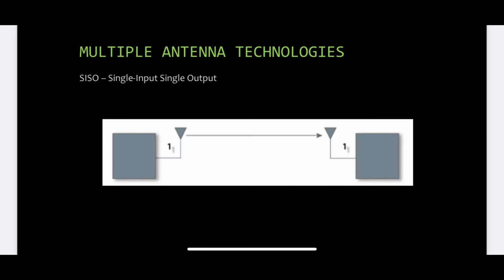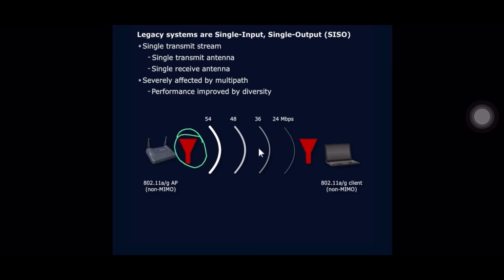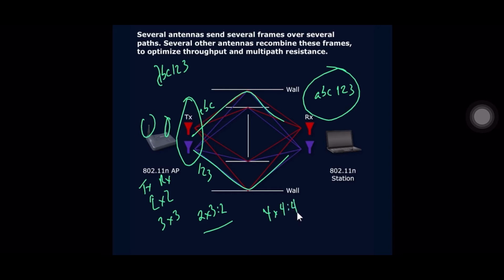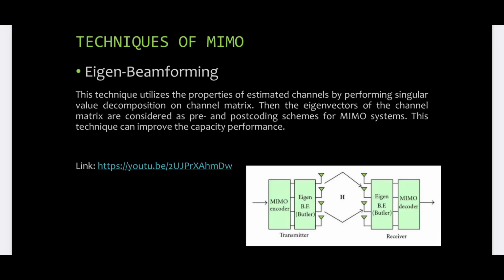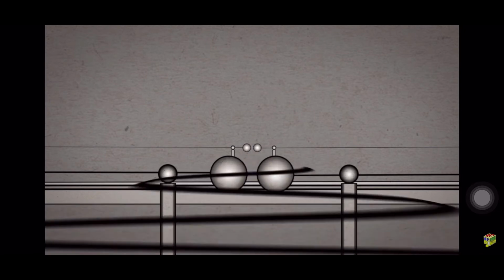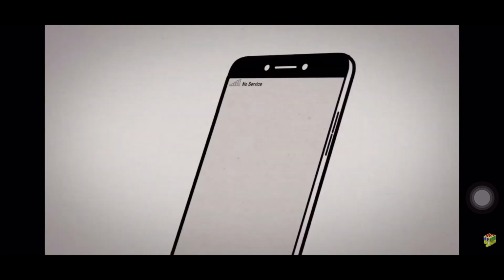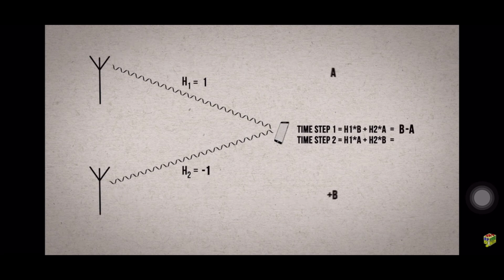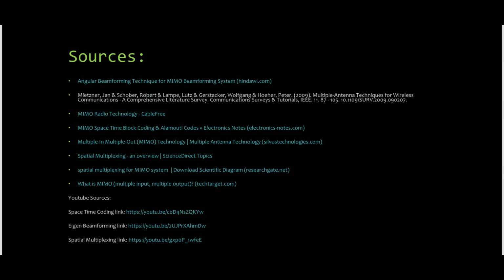Multiple Antenna Technologies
Sources:
• Angular Beamforming Technique for MIMO Beamforming System (hindawi.com)
• Mietzner, Jan & Schober, Robert & Lampe, Lutz & Gerstacker, Wolfgang & Hoeher, Peter. (2009). Multiple-Antenna Techniques for Wireless
Communications - A Comprehensive Literature Survey. Communications Surveys & Tutorials, IEEE. 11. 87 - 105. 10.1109/SURV.2009.090207.
• MIMO Radio Technology - CableFree
• MIMO Space Time Block Coding & Alamouti Codes » Electronics Notes (electronics-notes.com)
• Multiple-In Multiple-Out (MIMO) Technology | Multiple Antenna Technology (silvustechnologies.com)
• Spatial Multiplexing - an overview | ScienceDirect Topics
• spatial multiplexing for MIMO system | Download Scientific Diagram (researchgate.net)
• What is MIMO (multiple input, multiple output)? (techtarget.com) Youtube Sources: